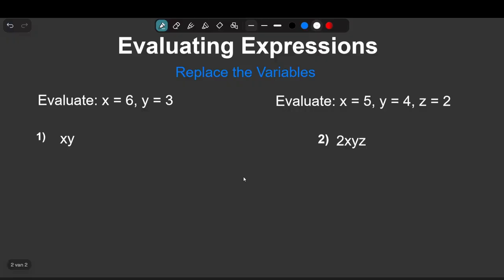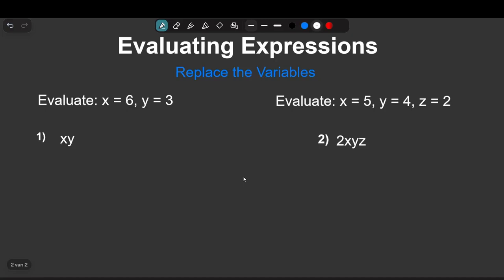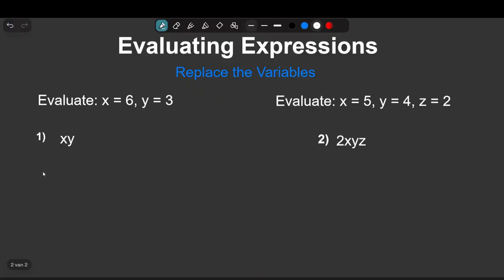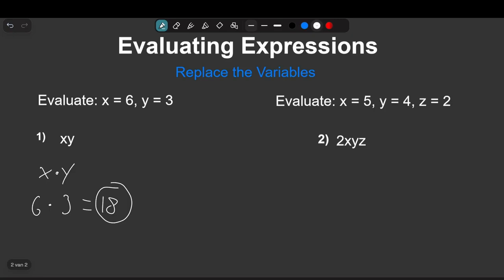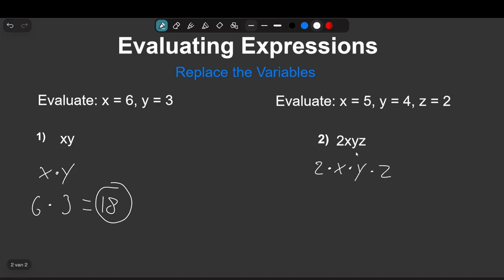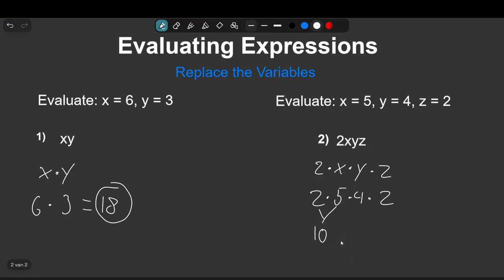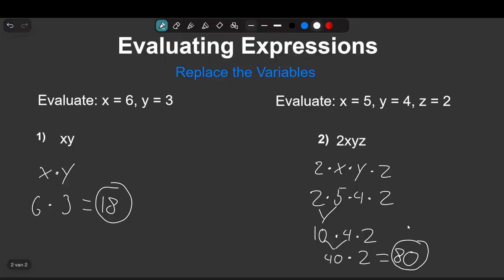This One Variable Mistake Ruins Everything